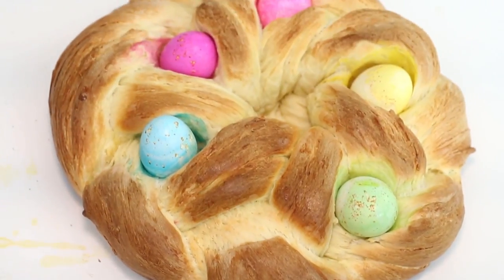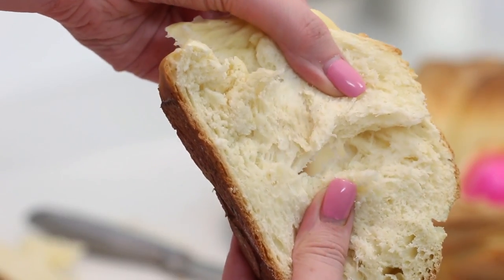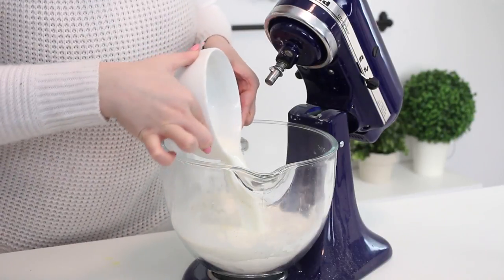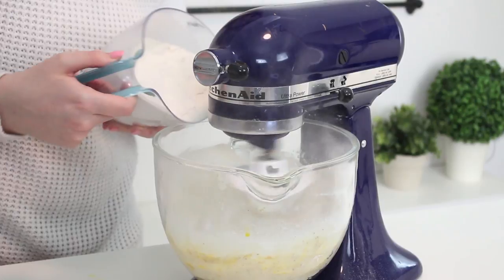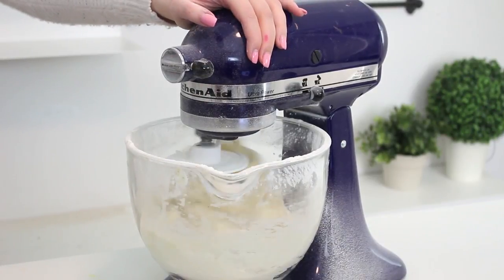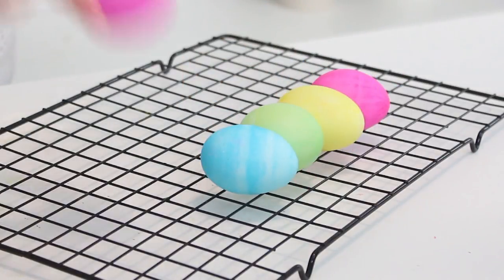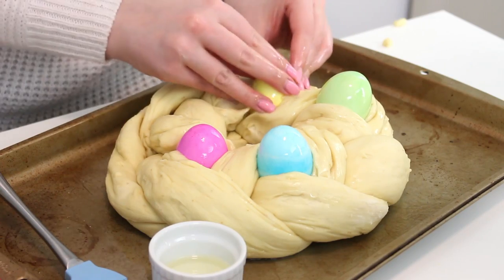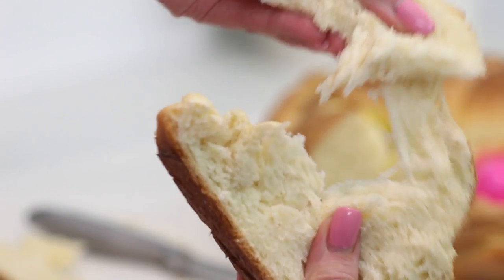How to Make Braided Easter Egg Bread Ring | Homemade Egg Bread | RECIPE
Delicious, homemade egg bread that can be made in an evening! Super easy and so cute with the little hard boiled eggs stuck into the dough. RECIPE BELOW!

Ingredients
½ cup granulated sugar
5 1/2 tsp dry active yeast
1 tsp salt
6 – 6 ½ cups all-purpose flour
1 ½ cups milk
6 tbsp unsalted butter, cut into cubes
3 large eggs
1 tsp vanilla extract
5 hard boiled eggs, unpeeled
food colouring
canola oil
1 large eggs
2 tbsp water

xx
Cayla

For all of you who are amazing and have read this far, here is a clue for Tuesday’s video: Metallic eggs!

Song: Reintarnation